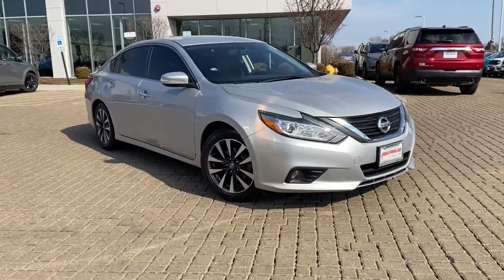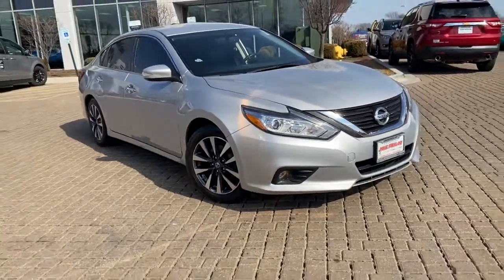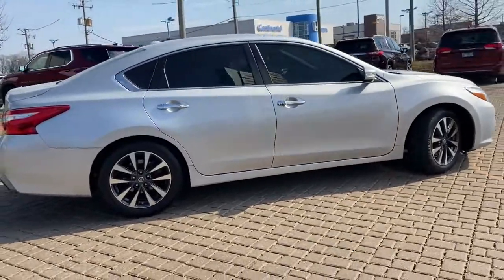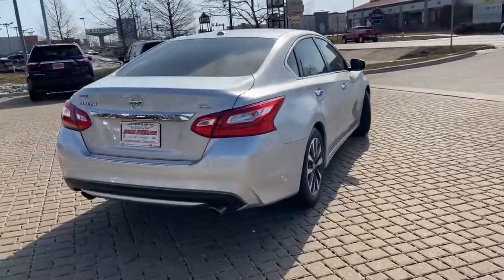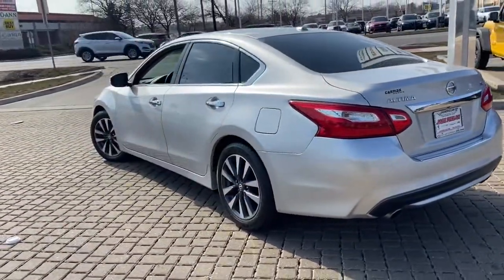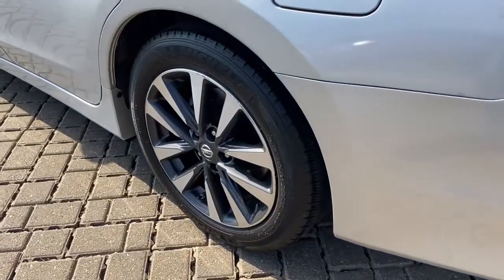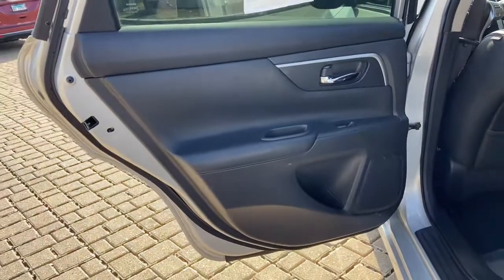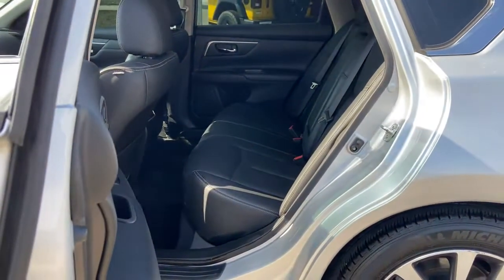2017 Nissan Altima Pre-owned used near me Chicago, IL Area J5701A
Brilliant Silver Metallic Pre-Owned Used 2017 Nissan Altima near me Chicago, IL area at Jack Phelan Dodge.
2017 Nissan Altima 2.5 SL - Stock#: J5701A - VIN#: 1N4AL3AP0HC190472

5859 South La Grange Road

** BLUETOOTH, ** BACK UP CAMERA, ** ALLOY WHEELS, ** LEATHER SEATS, ** HEATED SEATS, ** KEYLESS REMOTE, ** REMOTE START, ** BRAKE ASSIST, ** STABILITY CONTROL, ** FWD, CVT with Xtronic.brbr2017 Nissan Altima Brilliant Silver Metallic 2.5 SL 2.5L 4-Cylinder DOHC 16V CVT with Xtronic FWDbrbrbrYou Gotta See Jack.brbrbrUsed vehicle pricing includes all offers and incentives. Tax, Title and Tags and Doc fee of $300.00 not included in vehicle prices shown and must be paid by the purchaser. While great effort is made to ensure the accuracy of the information on this site, errors do occur so please verify information with a customer service rep. This is easily done by calling us at or by visiting us at the dealership.Special financing available in lieu of discounts/rebates **With approved credit. Terms may vary. Monthly payments are only estimates derived from the vehicle price with an 84 month term, 5.9% interest and ,Tax, Title and Tags and Doc fee of $300.00 not included.
Wheels: 17 x 7.5 Machined Aluminum Alloy,Heated Front Bucket Seats,Leather Appointed Seat Trim,Radio: Bose AM/FM/CD/MP3 Audio System w/SiriusXM,Floor Mats Plus Trunk Mat (5-Piece Carpeted),Activation Disclaimer,4-Wheel Disc Brakes,9 Speakers,Air Conditioning,Electronic Stability Control,Front Bucket Seats,Tachometer,ABS brakes,Alloy wheels,Automatic temperature control,Brake assist,Bumpers: body-color,CD player,Delay-off headlights,Driver door bin,Driver vanity mirror,Dual front impact airbags,Dual front side impact airbags,Four wheel independent suspension,Front anti-roll bar,Front dual zone A/C,Front fog lights,Front reading lights,Fully automatic headlights,Garage door transmitter: HomeLink,Heated door mirrors,Heated front seats,Heated steering wheel,Illuminated entry,Low tire pressure warning,Occupant sensing airbag,Outside temperature display,Overhead airbag,Overhead console,Panic alarm,Passenger door bin,Passenger vanity mirror,Power door mirrors,Power driver seat,Power passenger seat,Power steering,Power windows,Radio data system,Rear anti-roll bar,Rear reading lights,Rear seat center armrest,Rear window defroster,Remote keyless entry,Security system,Speed control,Speed-sensing steering,Split folding rear seat,Steering wheel mounted audio controls,Telescoping steering wheel,Tilt steering wheel,Traction control,Trip computer,Turn signal indicator mirrors,Variably intermittent wipers,Front beverage holders,Auto-dimming Rear-View mirror,Speed-Sensitive Wipers,Compass,Front Center Armrest w/Storage,AM/FM radio: SiriusXM,Blind spot sensor: warning